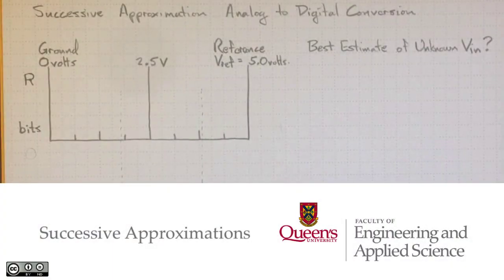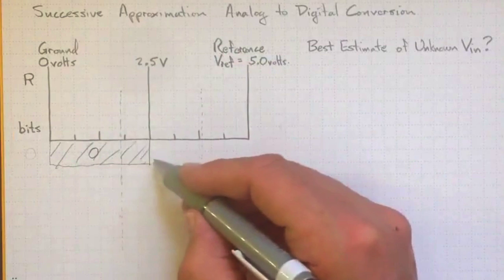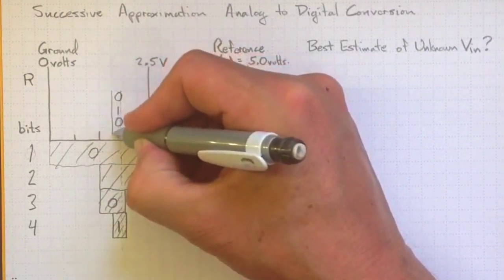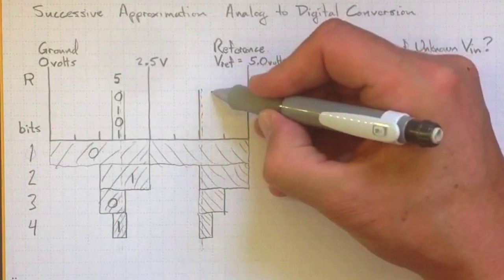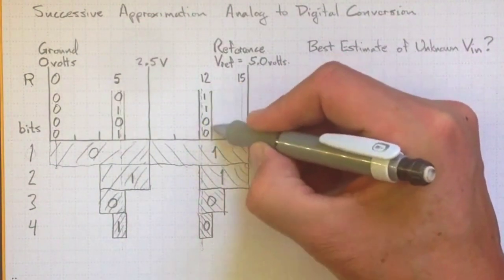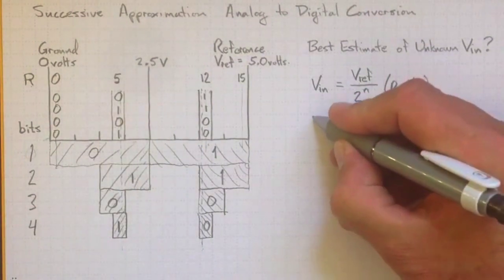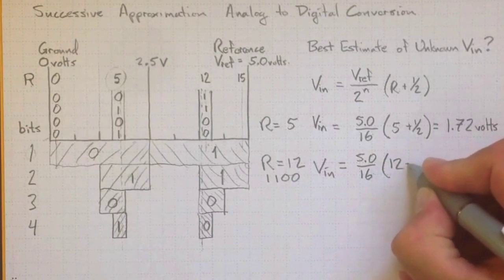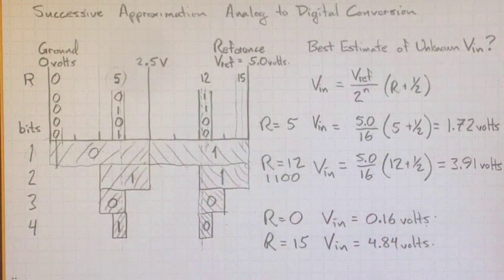Successive Approximations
Following the conceptual process the UNO uses to convert analog voltages into integer representations helps understand why the process isn't instantaneous. It also helps to see why the best conversion is V=Vref*(A+0.5)/1024 instead of the nearly identical V=Vref*A/1023.